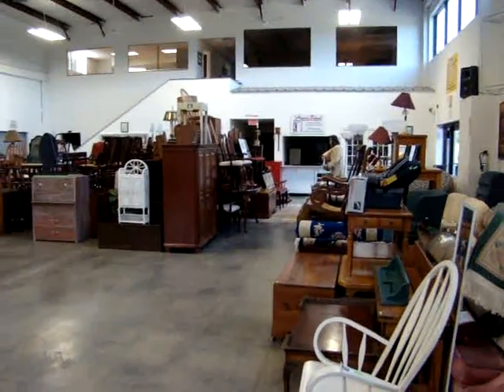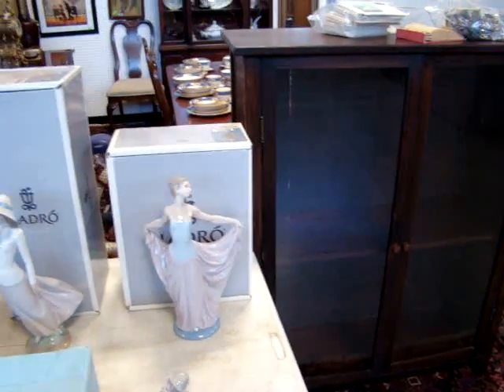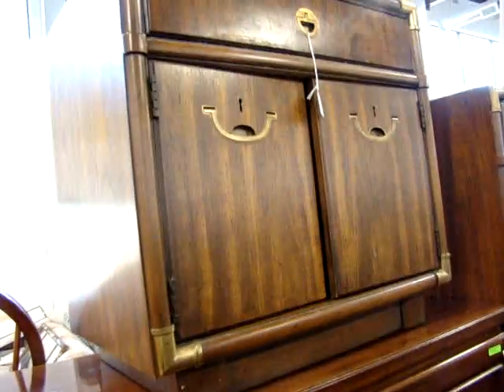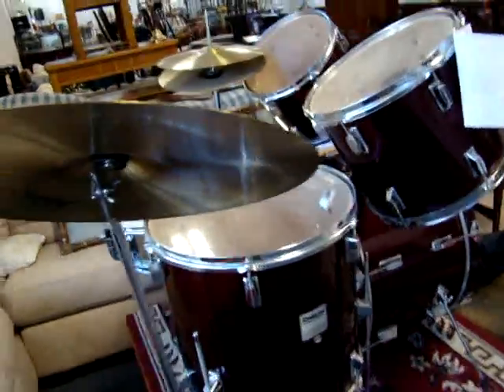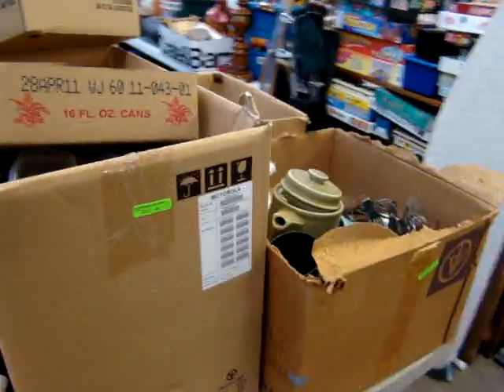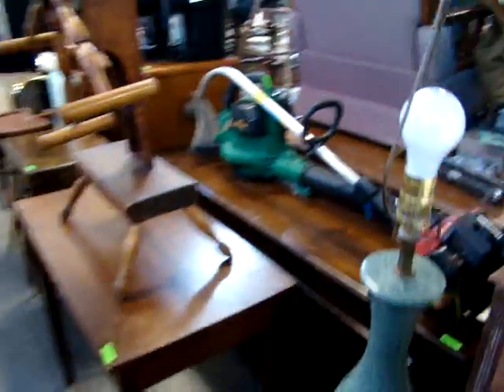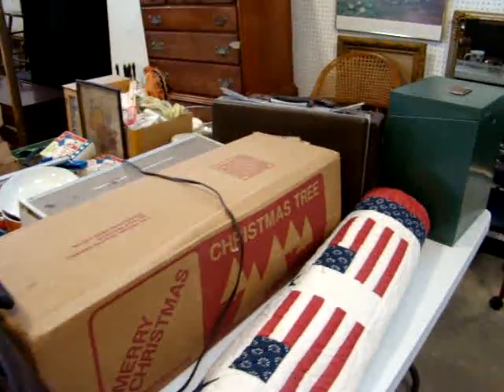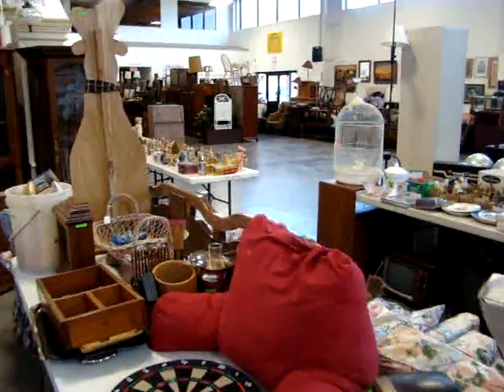Dixon's Auction Preview Video For Wednesday Night 6-15-11 Public Auction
Auctions every Wednesday and Other Select Days. for upcoming auctions.